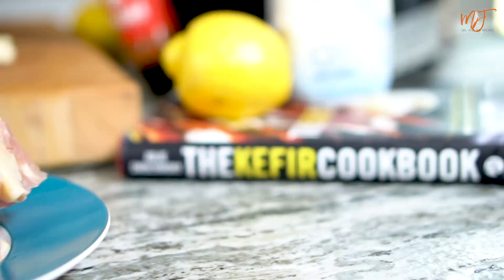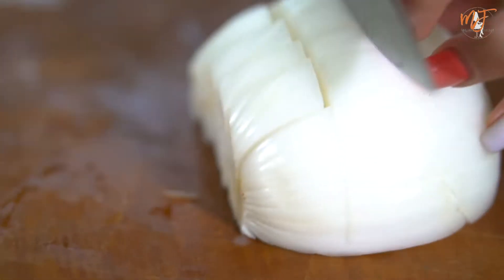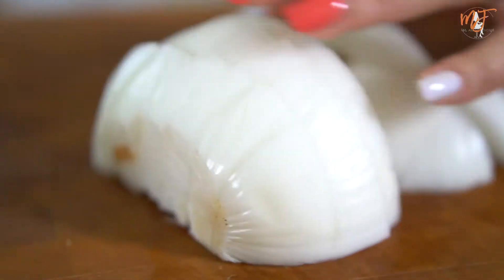Kefir Marinated Chicken Kebobs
This particular chicken kebab has been a favorite of mine since I was a child.  The delicious and healthy kefir marinade comes together quickly and effortlessly and leaves the chicken super moist!